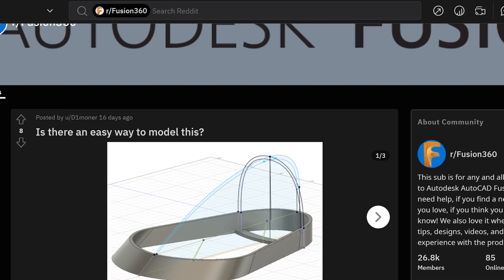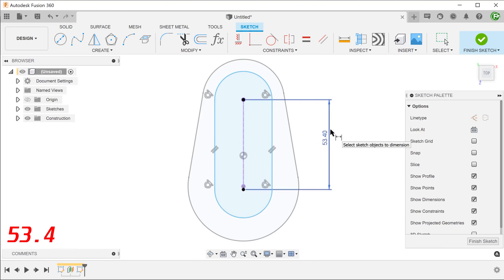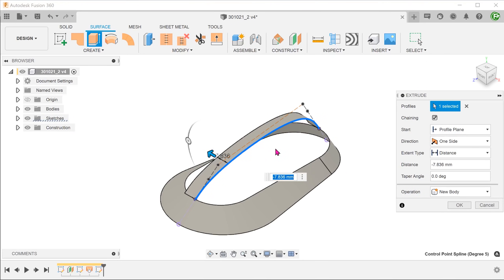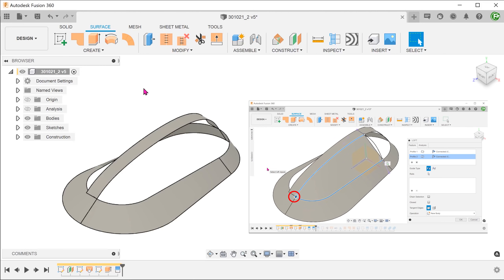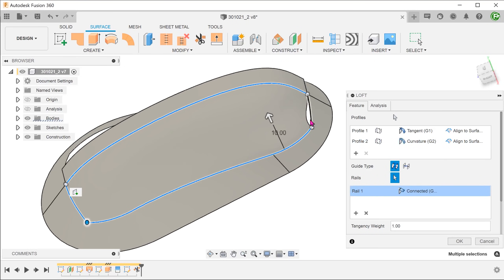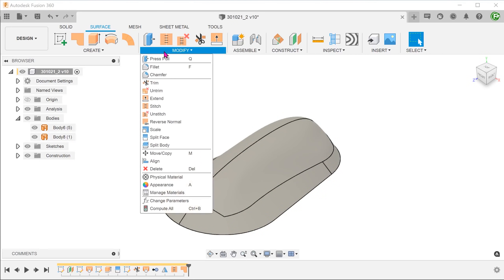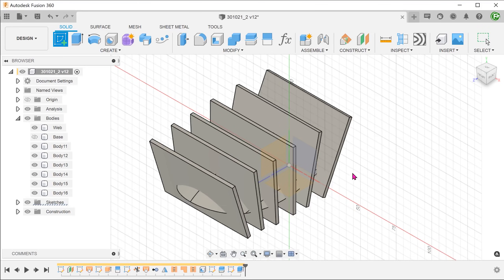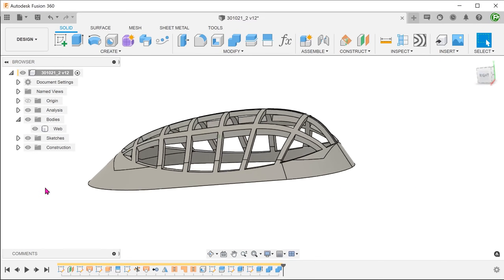Fusion 360 | Case Study 19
Emulating the shape and features of an intercrosse stick through surfacing.

0:00 Intro
0:54 Base sketch and loft
2:56 Reference surface
5:09 Split face
5:33 Patch
7:14 Loft
10:50 Mirror, stitch and shell
13:23 Web design (Intersect)